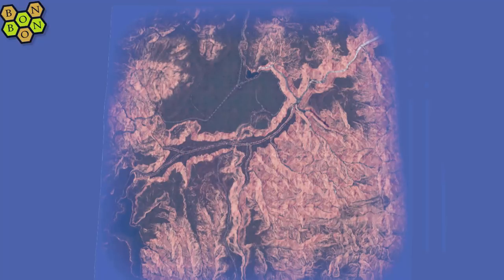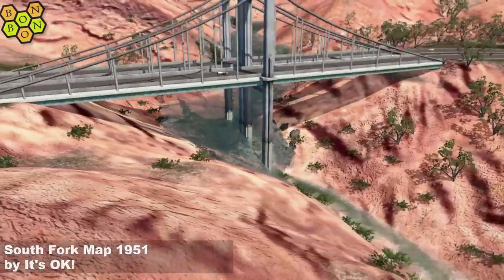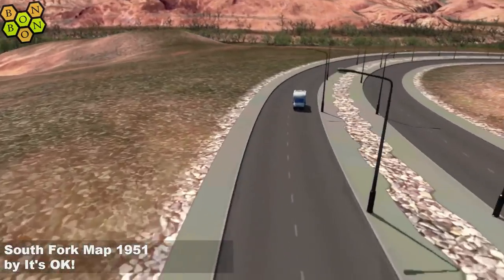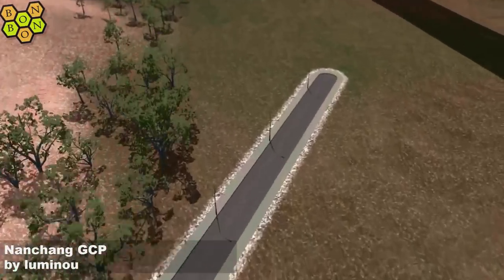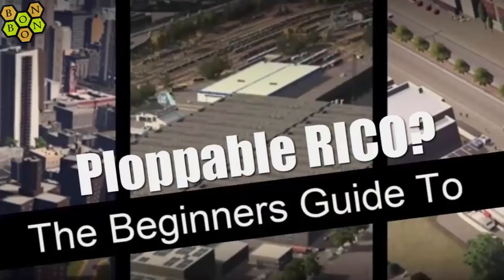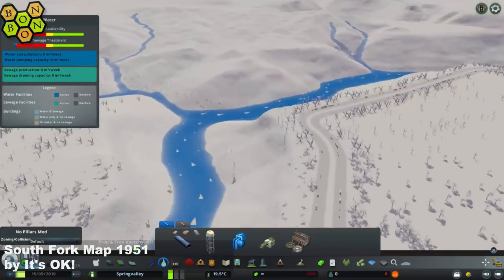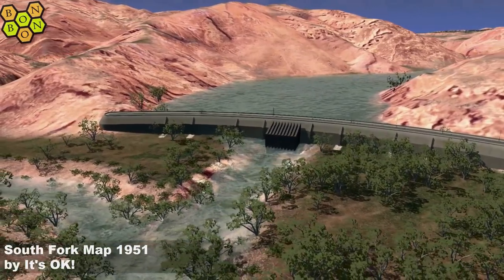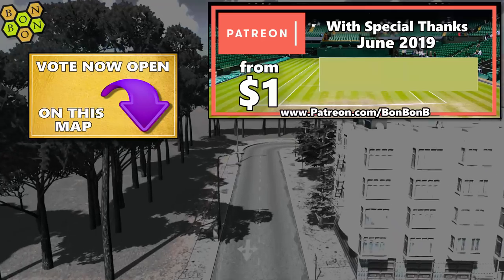CitiesSkylines - What Map - Map Review 654 - South Fork Map 1951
Today:
South Fork Map 1951 by It's OK!